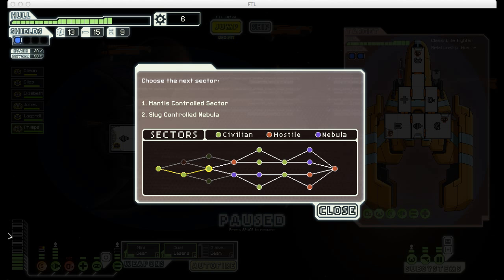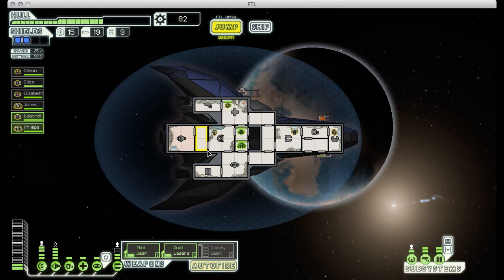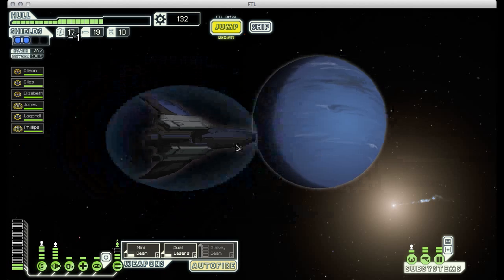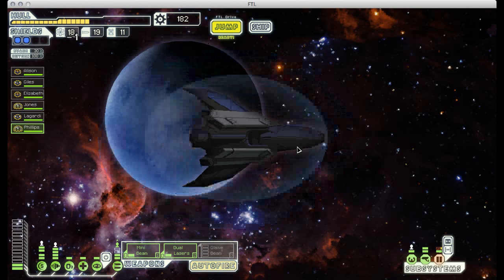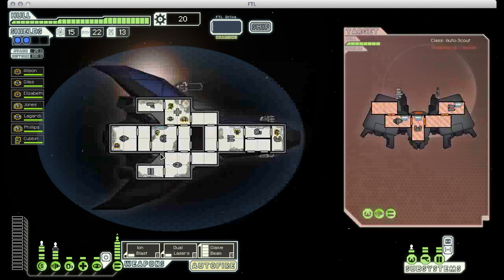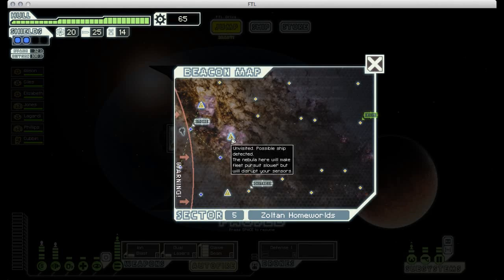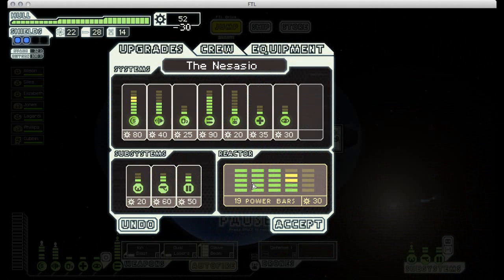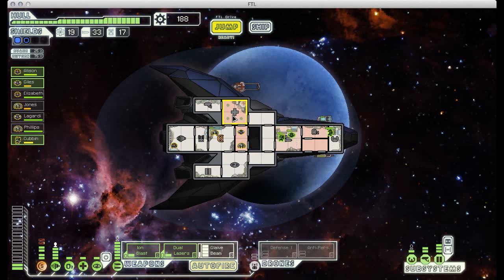FTL Playthrough- Stealth Ship (Easy Mode 'Cause I'm A Wimp) Part 2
We are the sneakiest ship in all of outer space